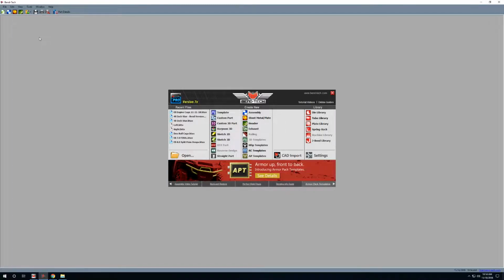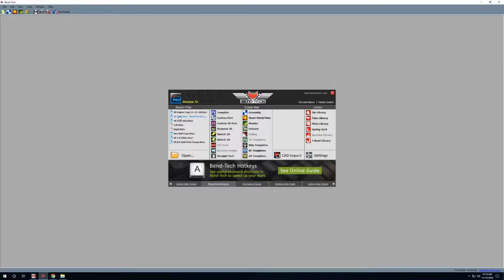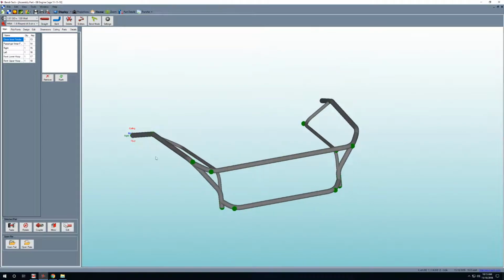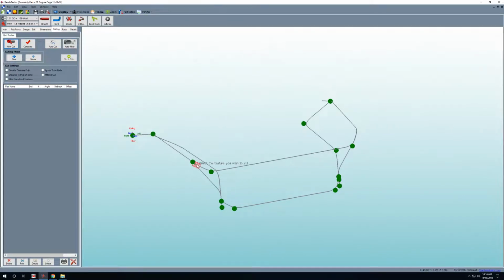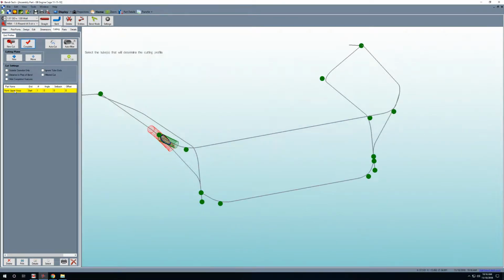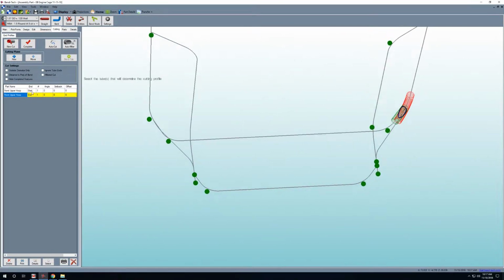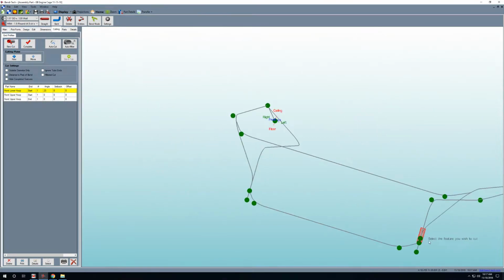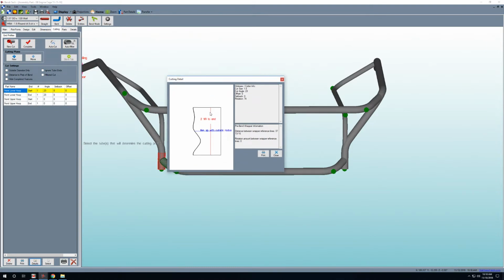Bend Tech Pro Tutorial - How to - Multi-Bend/Multi-Rotation Part 1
Bend Tech Pro Tutorial - Multi-Bend/Multi-Rotation Part 1